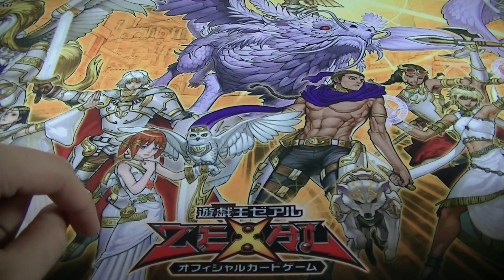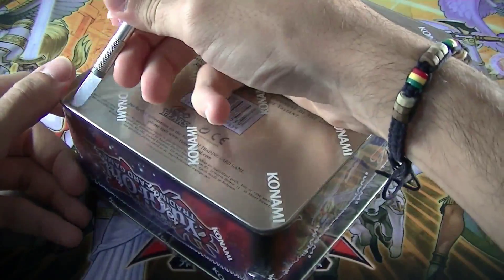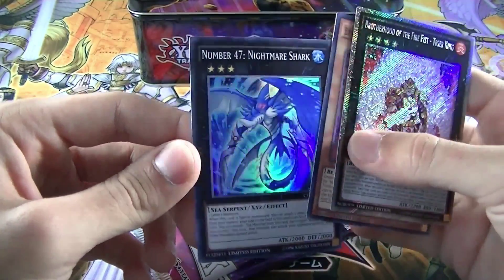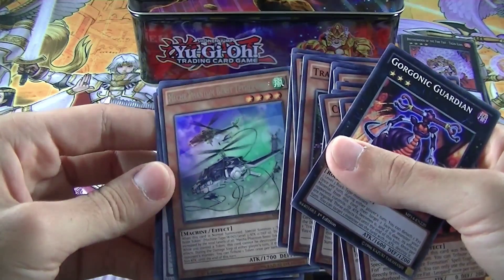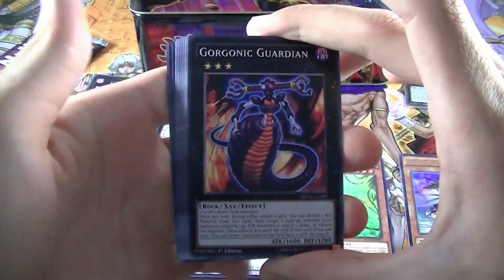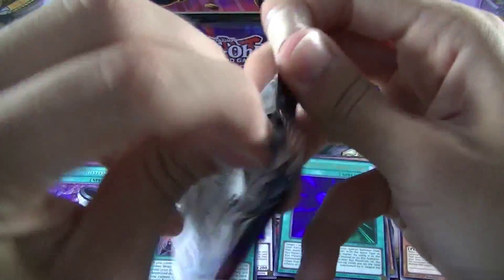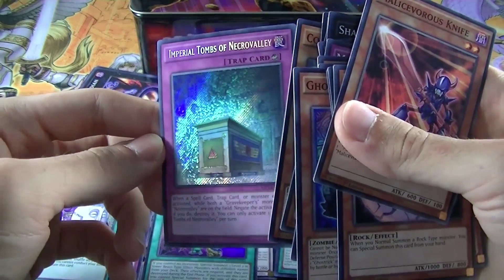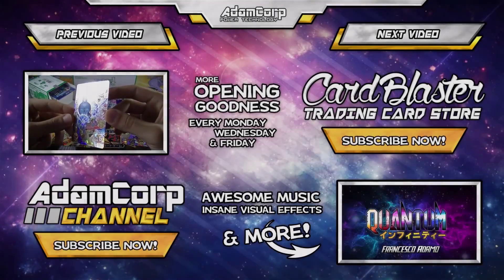Yugioh TCG 2014 Mega Tins -FIRE FISTS- Opening (R2) Glorious Finale!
Yugioh TCG 2014 Mega Tins -FIRE FISTS- Opening

obelisk the tormentor slifer the sky dragon winged dragon of ra yugi yami seto kaiba legendary collection binder 1st edition box pack booster blister exodia collectible collectors retro duelist unboxing tin 遊戯王 ocg tcg japanese trading card game goodness dragon ball dragonball heroes ドラゴンボール card blaster cardblaster adamcorp adam corporation awesome music songs composer power